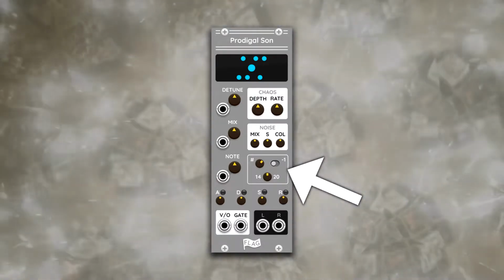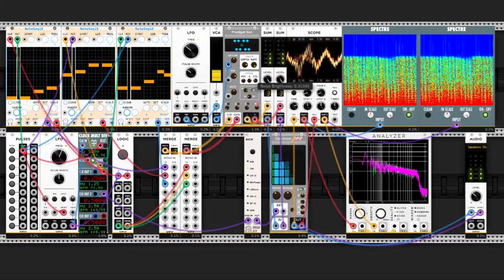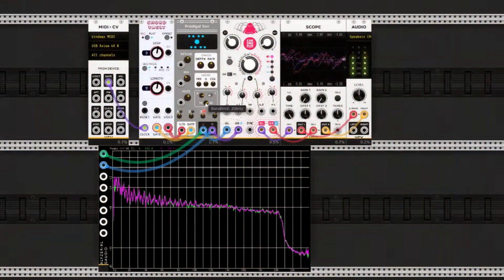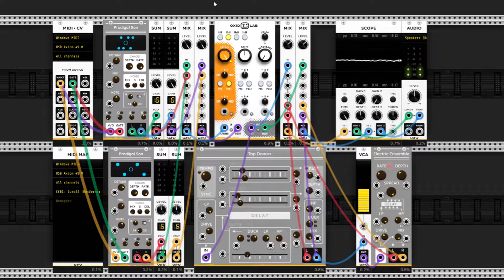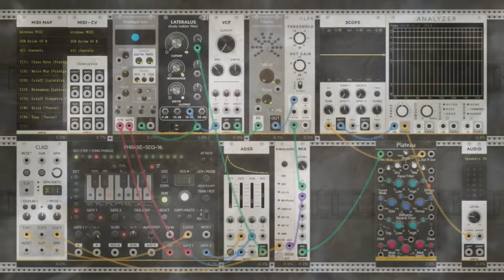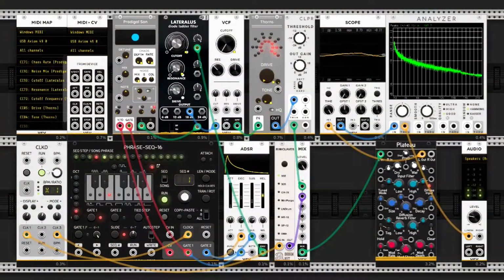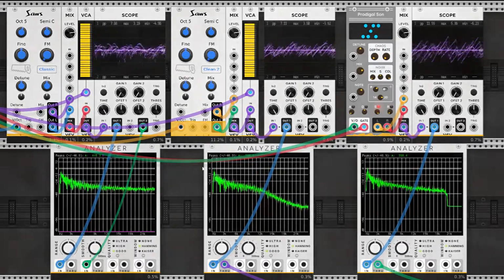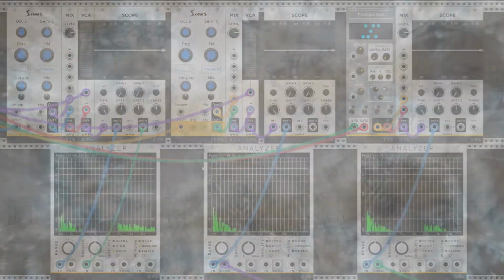FLAG Audio - Prodigal Son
Quick video on Prodigal Son. A stereo super-saw Oscillator for vcv-rack.